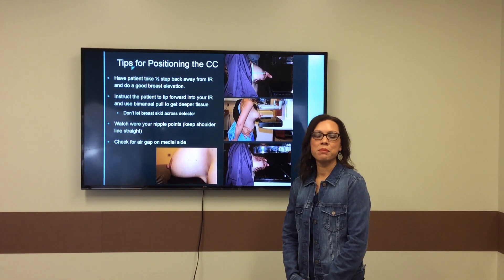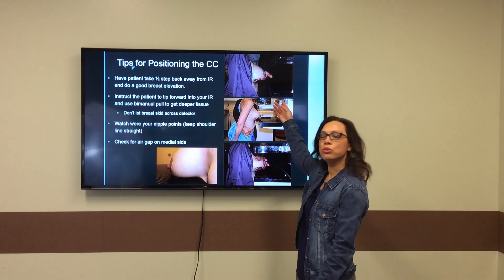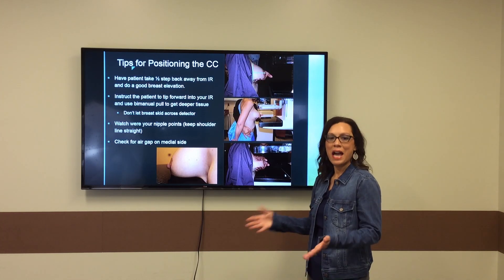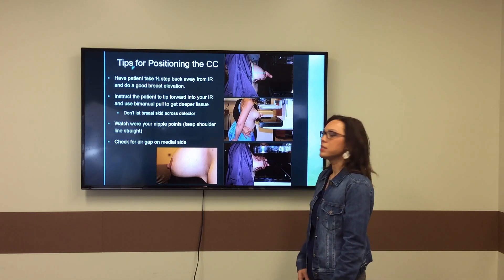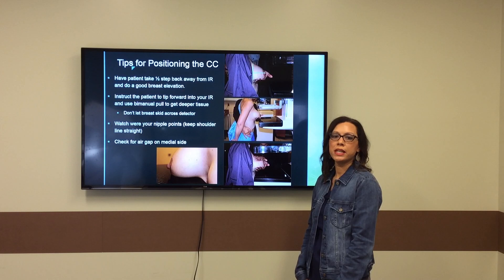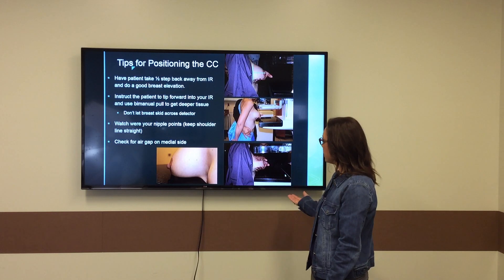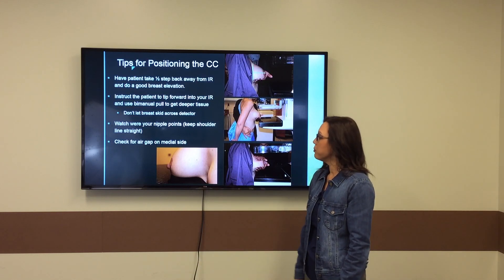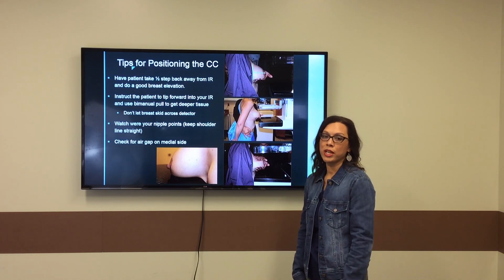MTMI Mammography Minute - Positioning CC Projection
Mammographer, Miranda Lyman-Hager, share tips for positioning the CC projection.